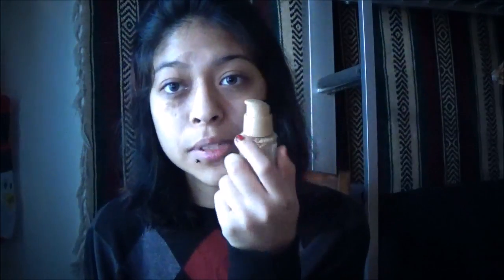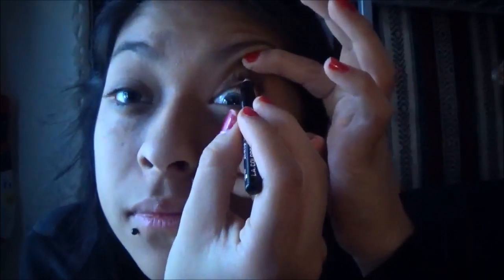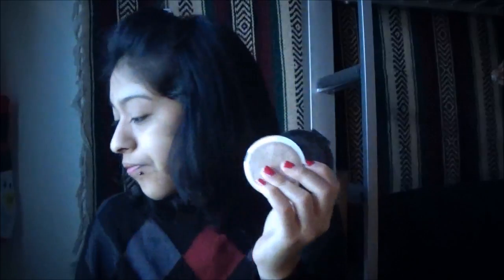Get Ready With Me ! * 2015 *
Some of the music is either remixed songs. None of the music is mine. Giving that said, I can't make music.

To suggest a video, to to my channel and go to the comment section. I'll surly put your username/ if it was given name. And promote you at the end. Because it was your idea not mine.

Hope im not boring, I do talk a lot, and say anyways often.